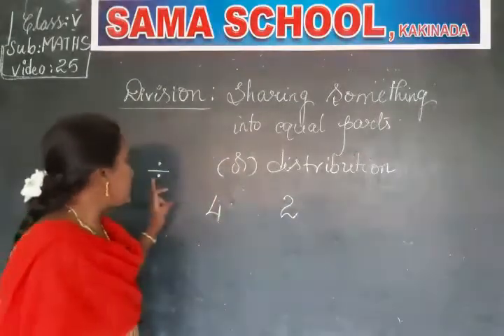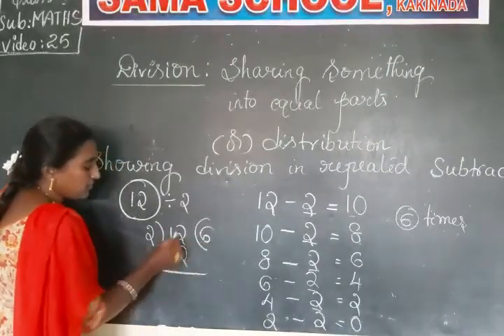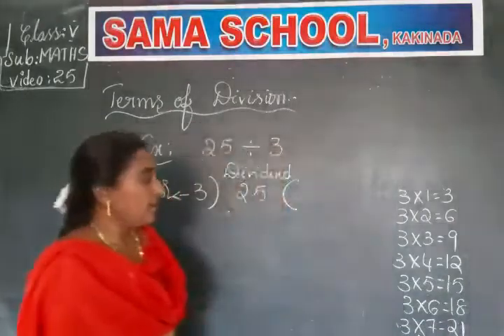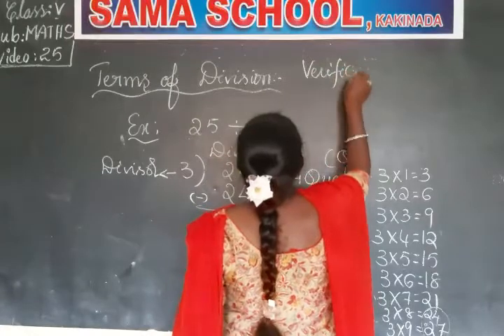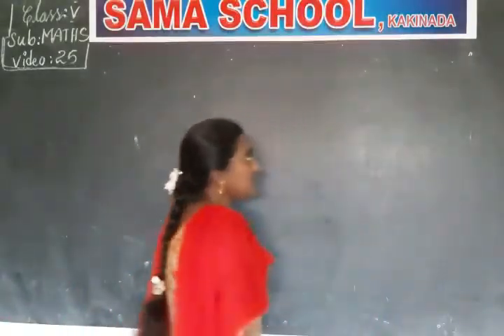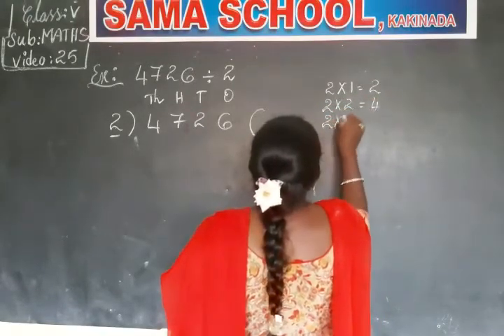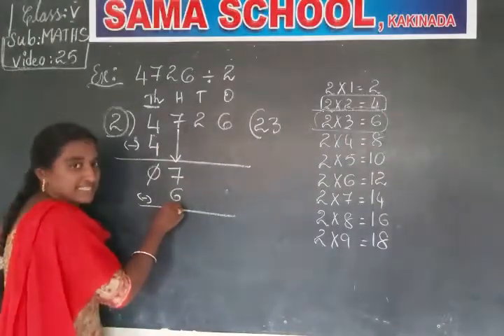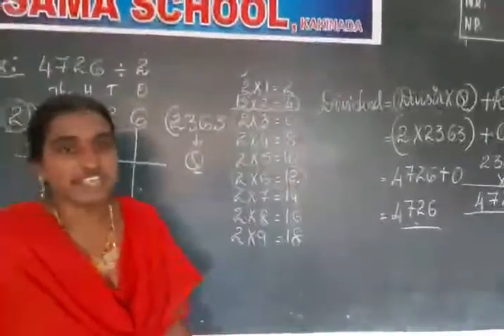5th STANDARD MATHS-25